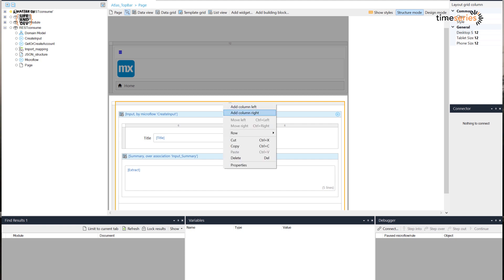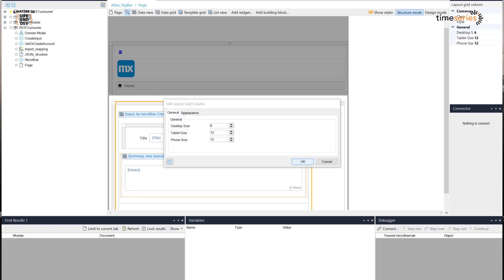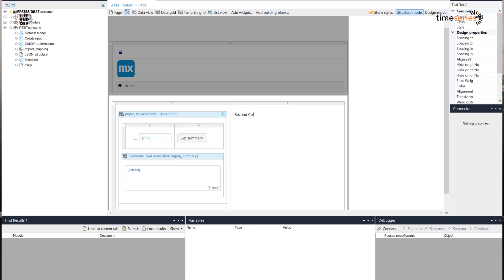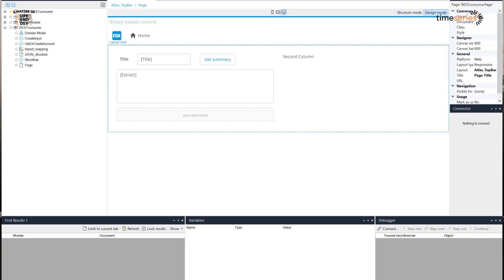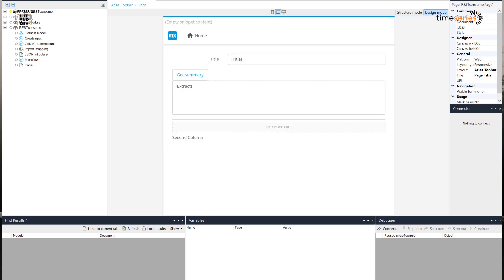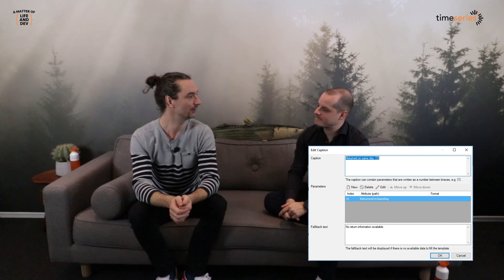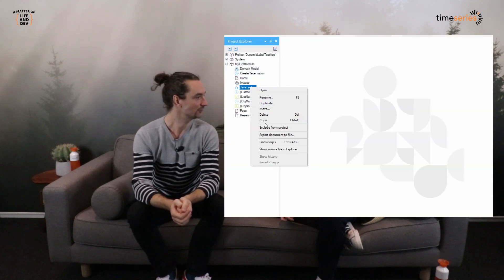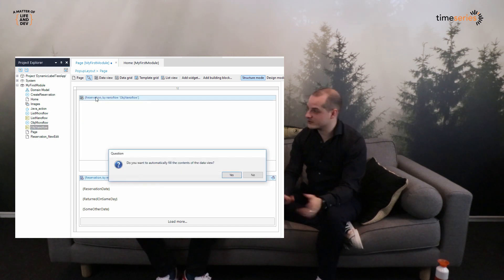Mendix 8.3 Release Video | A Matter of Life and Dev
A Matter of Life and Dev. Welcome to A Matter of Life and Dev. A YouTube Series in which we guide you through the release notes of new Mendix releases. We take a look at new features, improvements, breaking changes and some of the ‘smaller’ fixes and also pass our verdict of each release!

A Matter of Life and Dev is back with a new release video! Up next is Studio Pro 8.3. A release aptly named ‘A true delight’ Is it a worthy release?

As always, we hope you enjoy this episode!

01:56 Return Nothing from Java(Script)
02:21 Clickable containers
03:15 Native building blocks
04:23 Layout grid column size per device
05:33 Version control improvements
07:20 Microflow search support
08:06 Pluggable widget containment
09:20 Make It Native app update
10:35 Delighters
14:02 Known issue(s)
15:47 Verdict